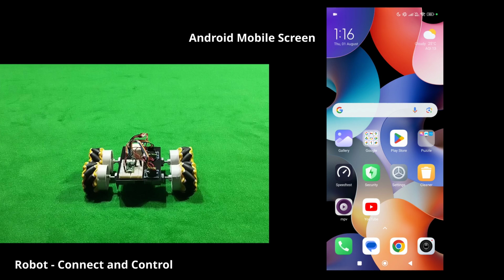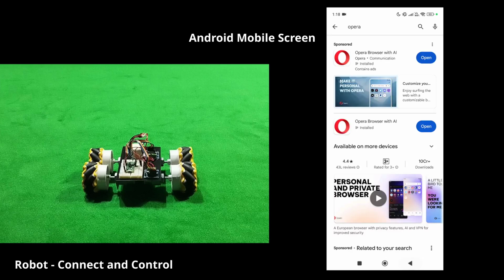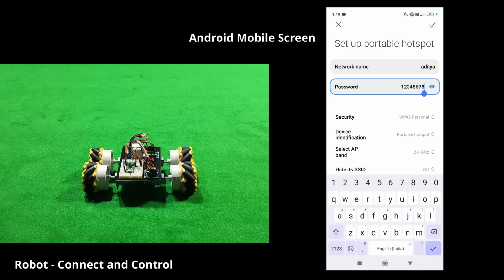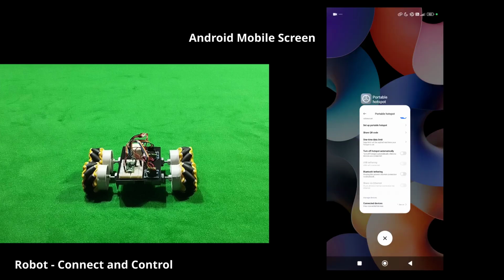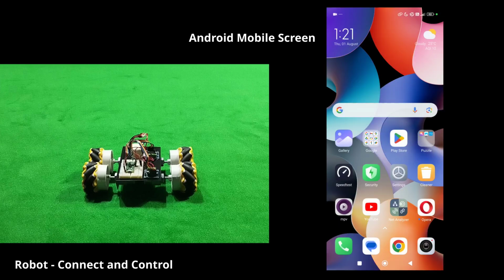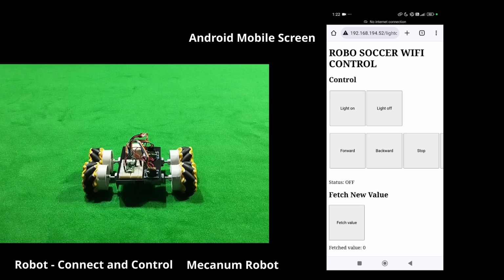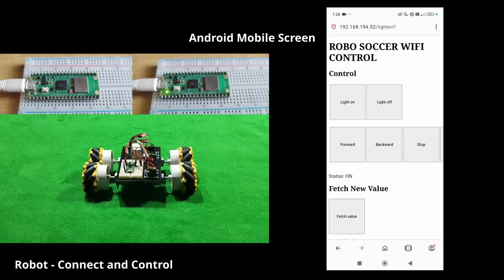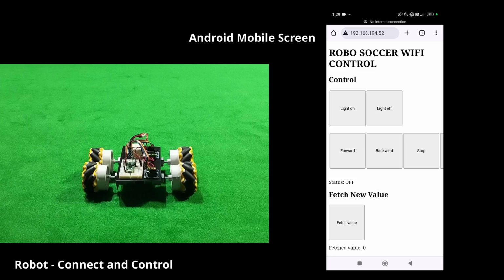4 - Connect and control the robot.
The last step is to connect and control the robot using a mobile phone.